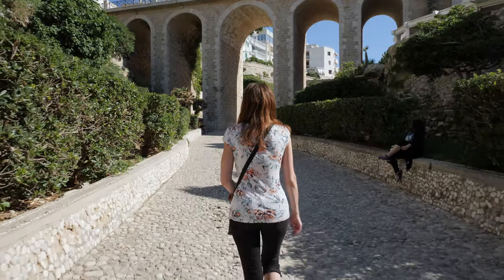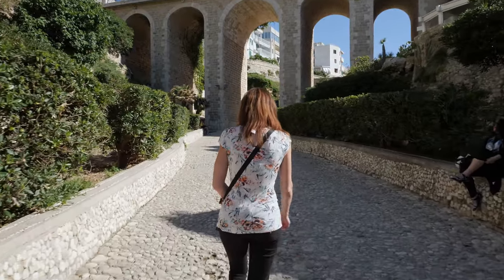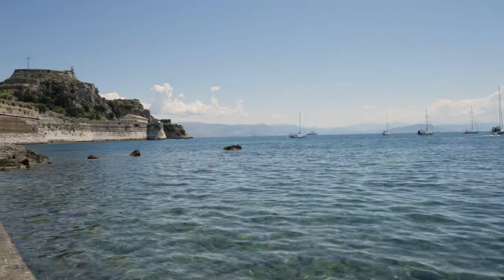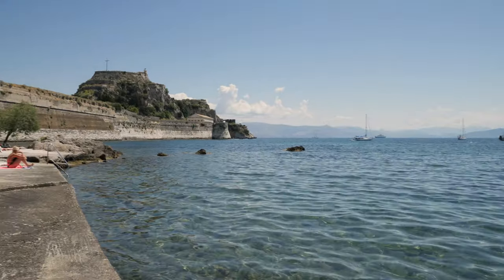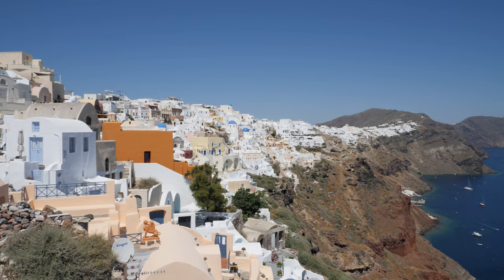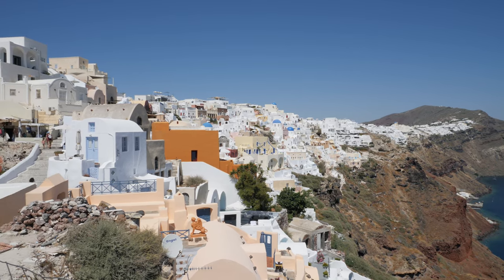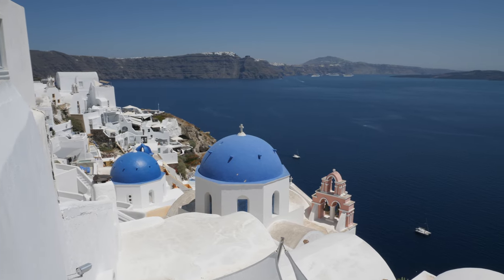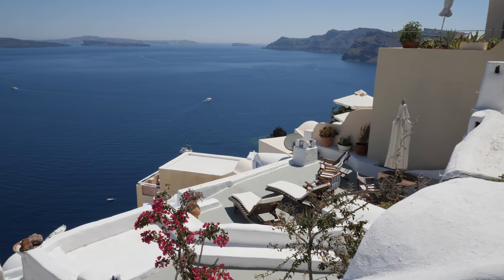Panasonic GH5 12-35mm f/2.8 II Video 4K Footage Panasonic Lumix GH5 Mediterranean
Panasonic GH5 12-35mm f/2.8 ii Lens Video 4K Footage Italy Greece